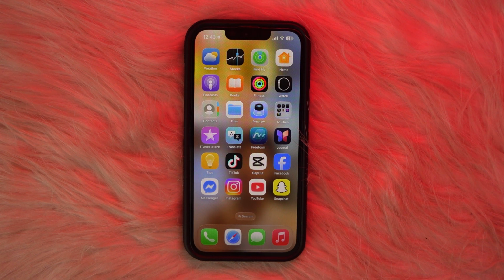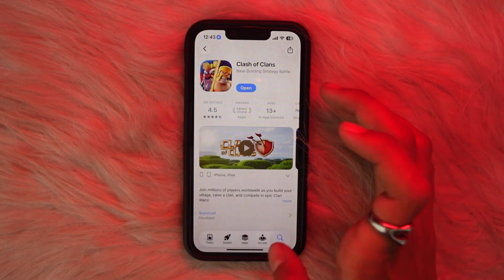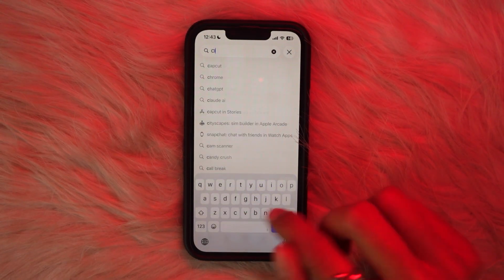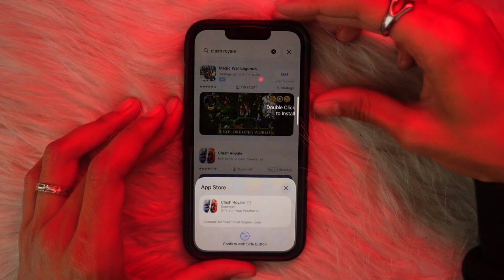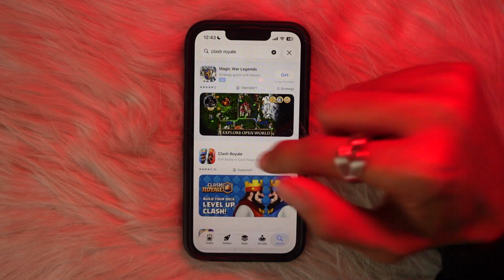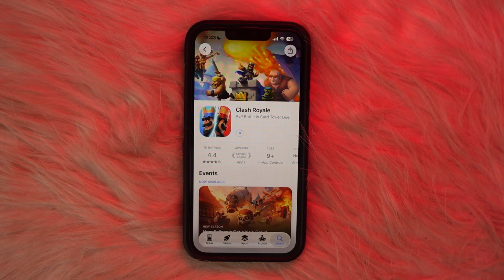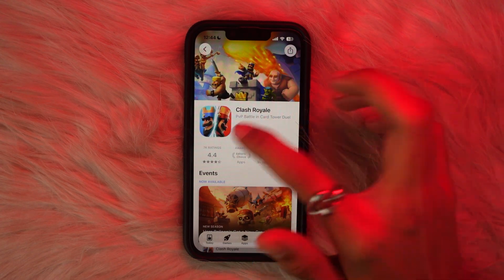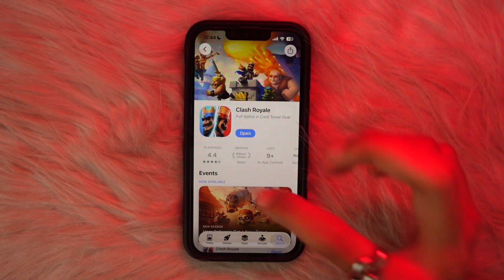How to Download and Install Clash Royale | Step-by-Step Guide (2026)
Learn how to download and install Clash Royale on Android and iPhone with this simple step-by-step beginner guide. If you are new to the game, this tutorial will help you install it safely, open your account, and start battling players worldwide.
In this Clash Royale installation guide, you will learn:
• How to download Clash Royale from Play Store or App Store
• How to install and open the game correctly
• How to create or connect your Supercell account
• How to fix download or installation errors
• How to update the game to the latest version
In Clash Royale, players build decks of cards, summon troops, and battle real players in fast-paced strategy matches.

📱 How to Download Clash Royale (Android)

Search for “Clash Royale”

Select the official game by Supercell

Tap Install

Wait for download to finish

Tap Open to start playing

🍎 How to Download Clash Royale (iPhone / iPad)

Search “Clash Royale”

Select the official Supercell app

Tap Get

Confirm with Face ID / Touch ID

Tap Open

💡 Tips Before Installing
• Ensure you have stable internet connection
• Keep enough storage space available
• Always download from official app stores only
• Update the game regularly for new cards and balance changes
Clash Royale is lightweight and works smoothly on most devices, making it easy to install and start playing quickly.

• Not installing? Restart your phone
• Download stuck? Check internet connection
• Game not opening? Update device software
• Storage error? Free up space and retry

Follow these steps and you’ll have Clash Royale installed in minutes, ready to build decks, unlock cards, and battle opponents in real time.